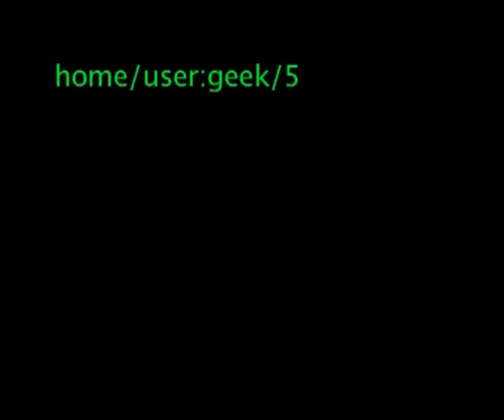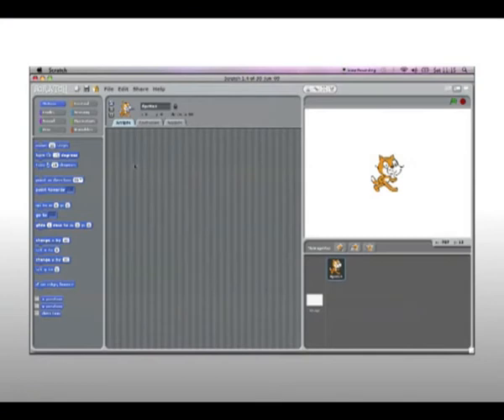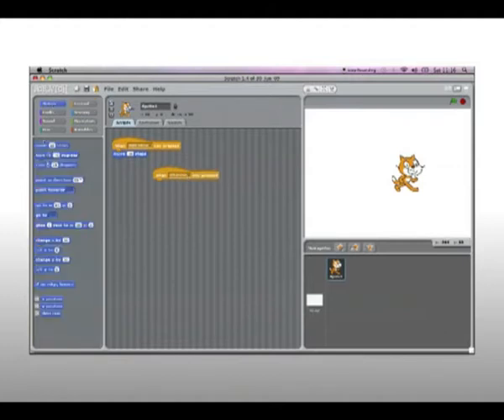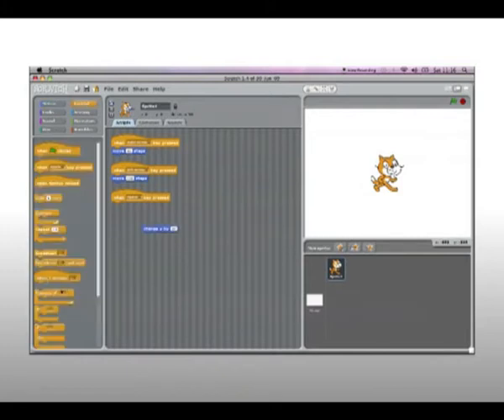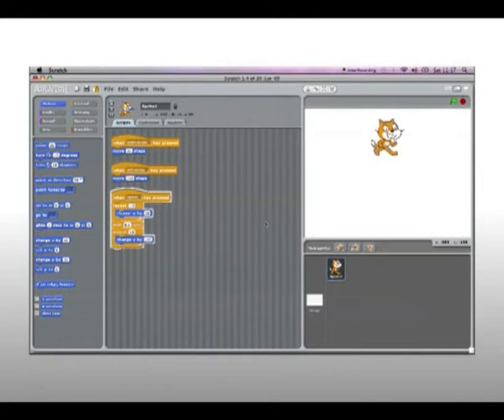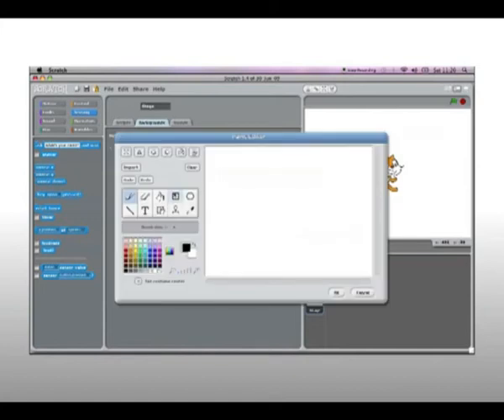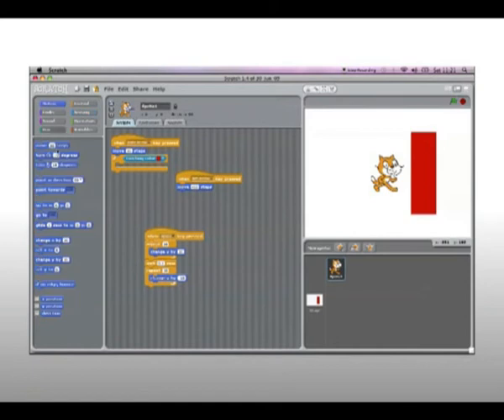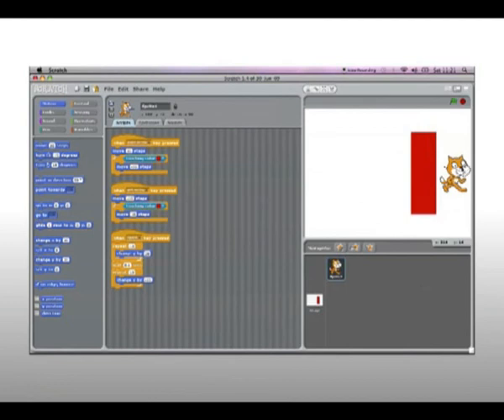Basics of Scratch-Making Moving Characters & Walls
This video will help you make a character in Scratch and make a wall so you can start making simple games! Sorry about the poor quality on the screen shots, they are 720p and my camera is standard definition so they needed a lot of scaling